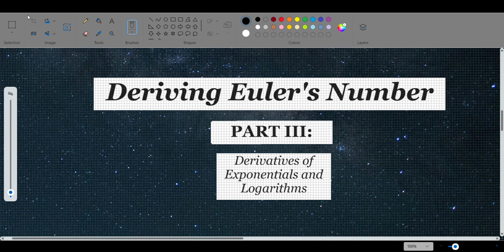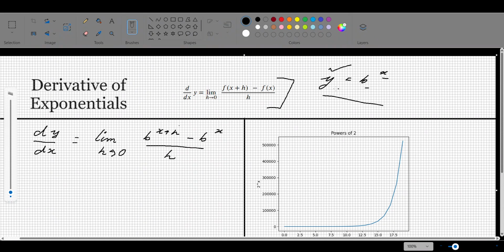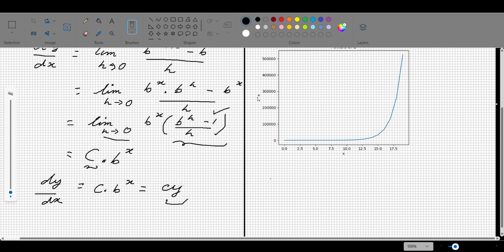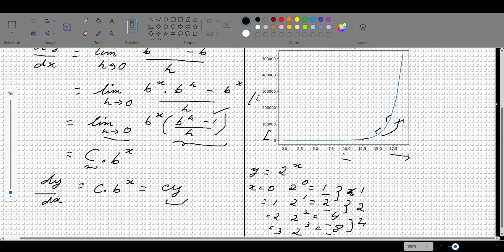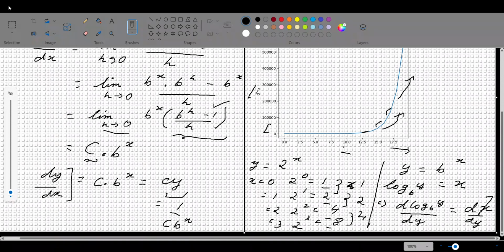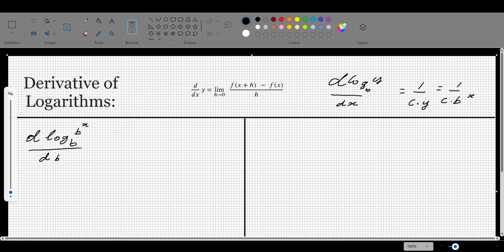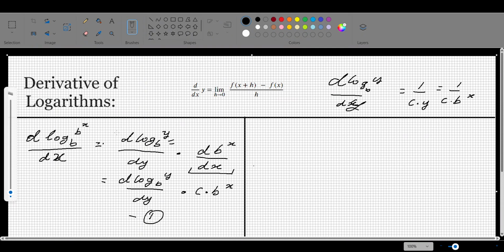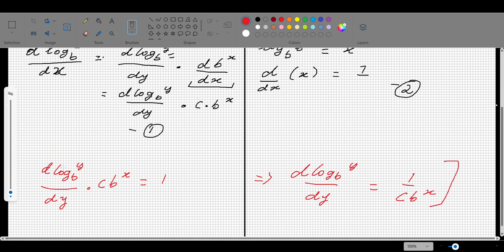Deriving Euler's Number: Part 3(Derivatives of Exponentials and Logarithms)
This is the 3rd part of my video series on deriving Euler's Number.
In this video, we finally start the derivation to find the value of Euler's number by finding the derivatives of Exponentials and Logarithms.  In the next video, these derivatives will be used to find the value of Euler's number.

References for the entire video series:
1) Professor Gilbert Strang's book on Calculus
2) Khan Academy